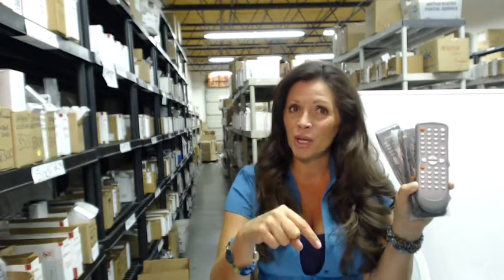Philips Magnavox VCR Remote Control - $5 Off Discount! - ElectronicAdventure.com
Watch video to find out how to save $5.00!

to see the wide variety of remotes we sell.

New Philips Magnavox VCR Remote Control. We have over 300,000 remote controls in our inventory. Shop with 100% confidence; we offer a 30-day no questions asked return policy on all orders. We generally ship out between 1-2 business days, guaranteeing you receive your remote between 5-7 business days.

Dial 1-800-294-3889 to purchase your remote or for additional product detail.